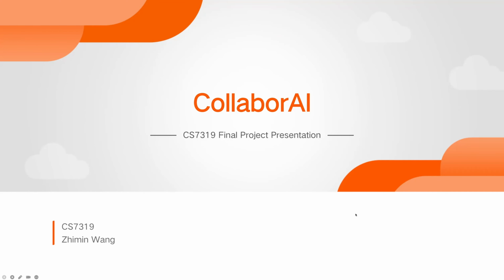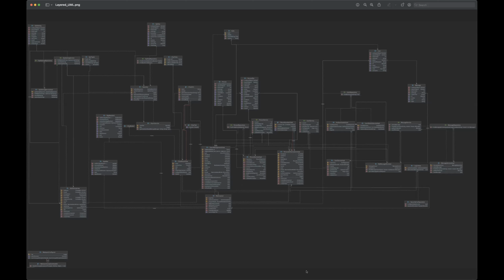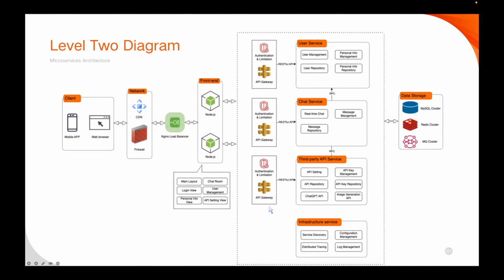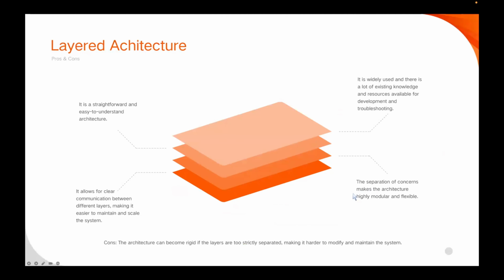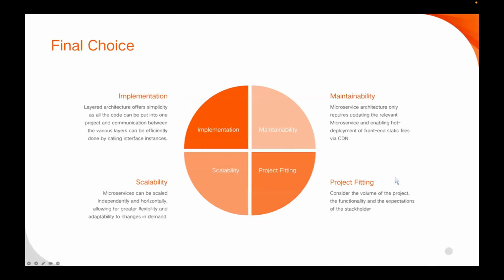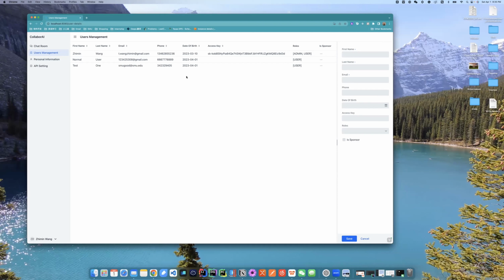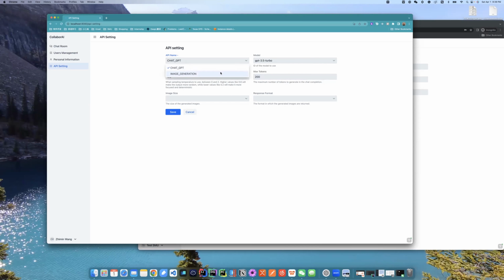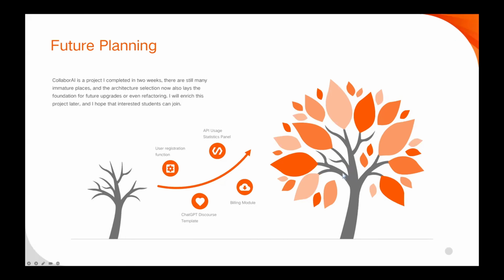Software Architecture - CollaborAI Presentation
CS7319 Zhimin Wang